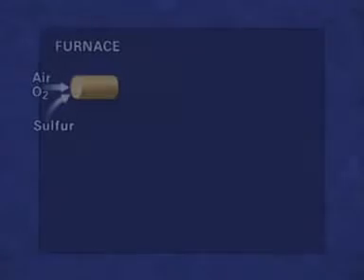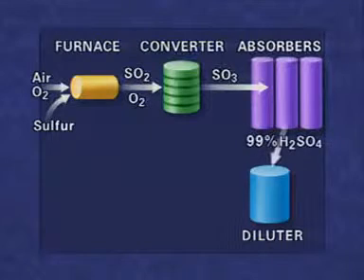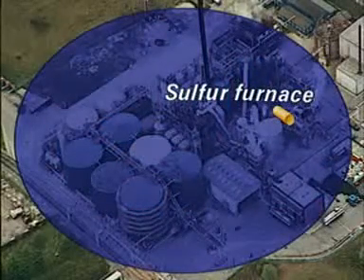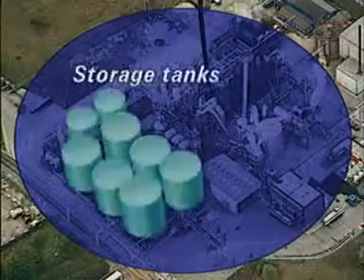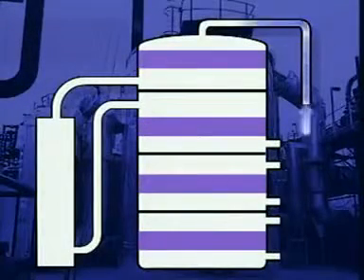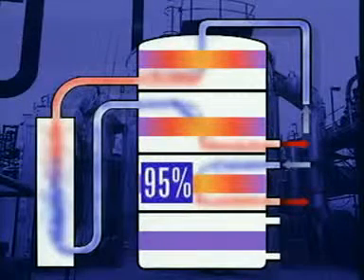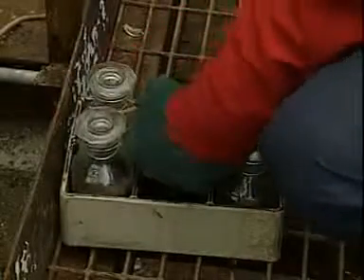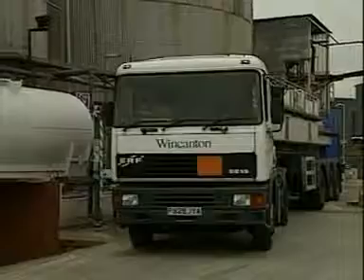Property of Concentrated Sulphuric Acid